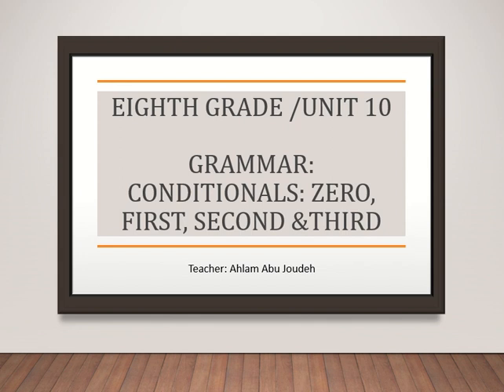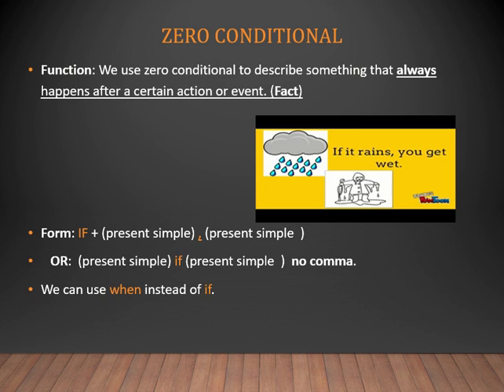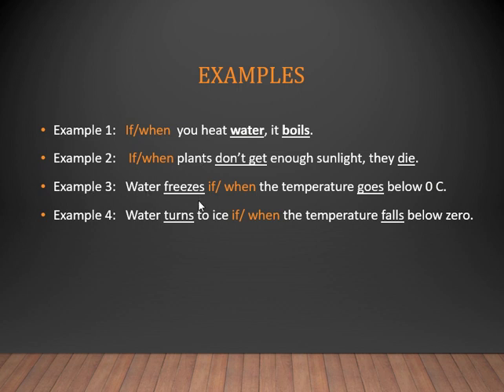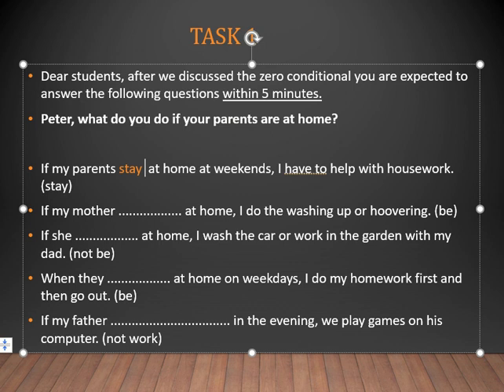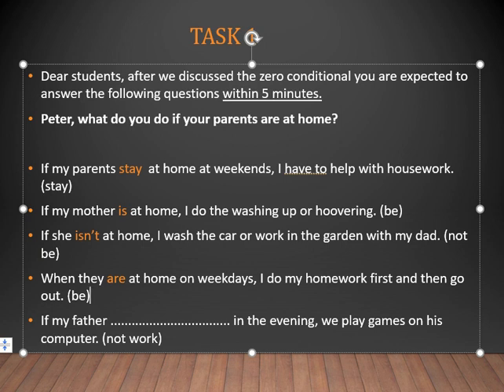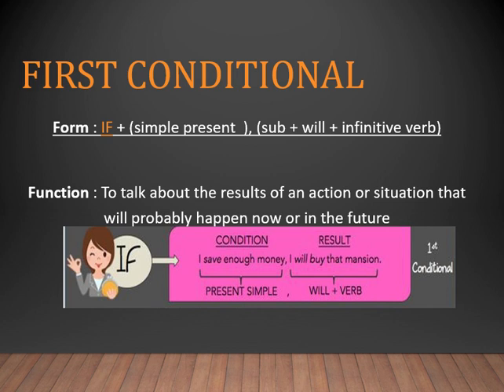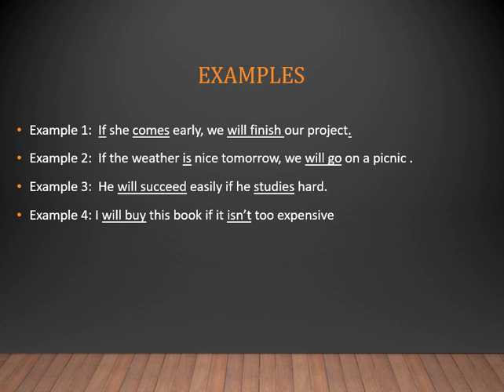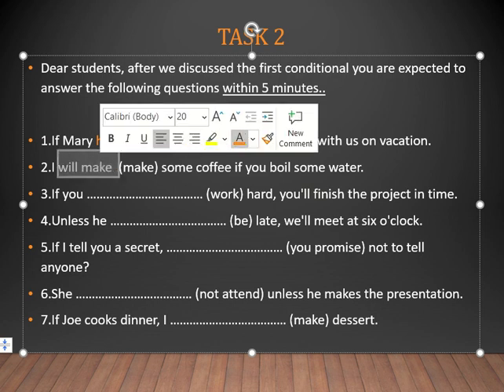اللغة الانجليزية للصف الثامن في المدارس العمرية الزرقاء - الاحد 4\12 الجزء الاول